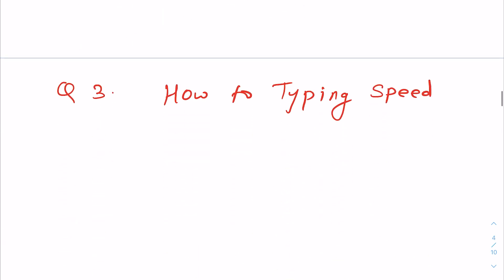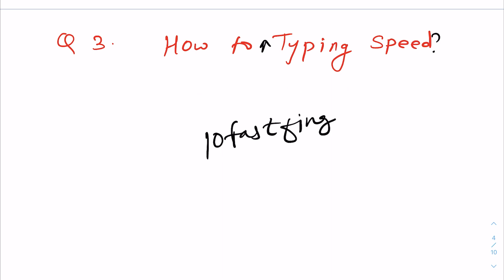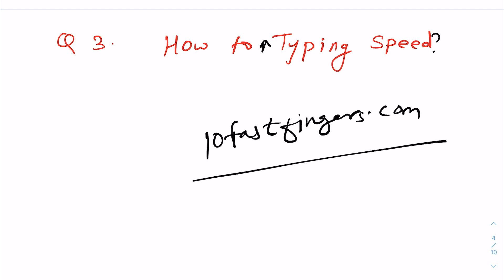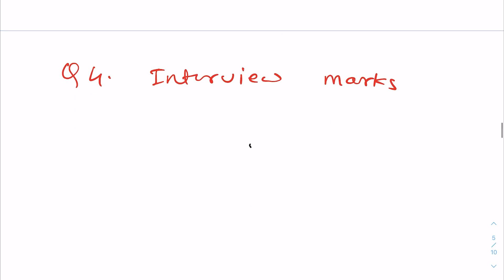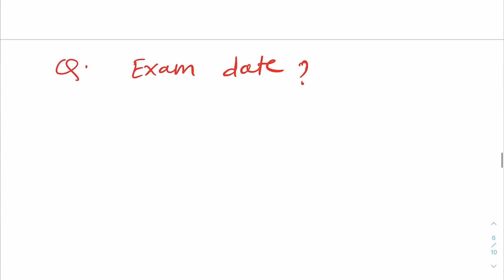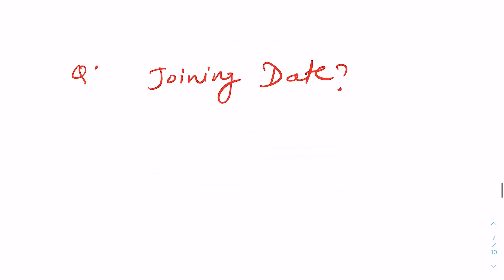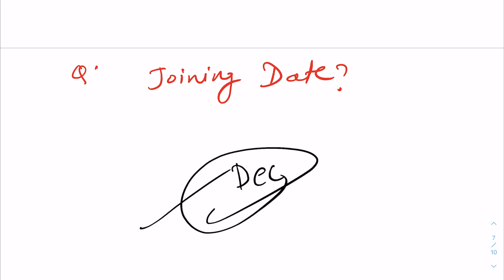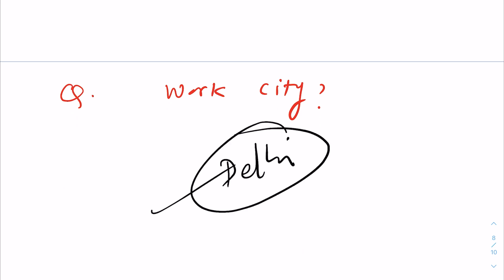DOUBT Clearing Class for Junior Court Assistant || Supreme Court Recruitment 2022